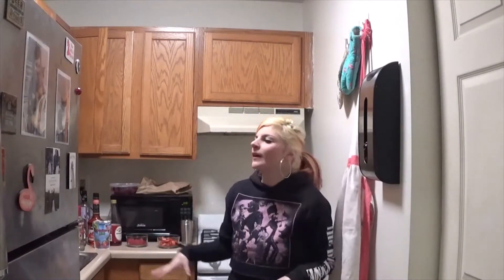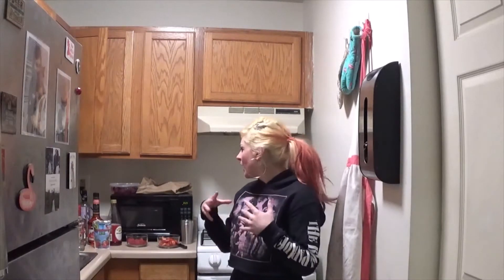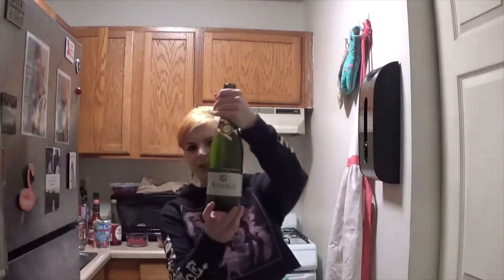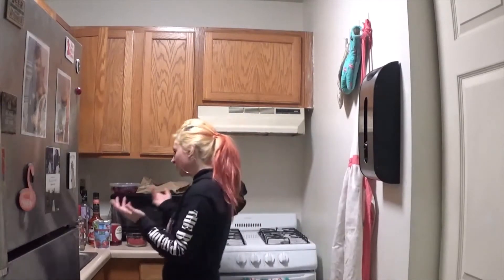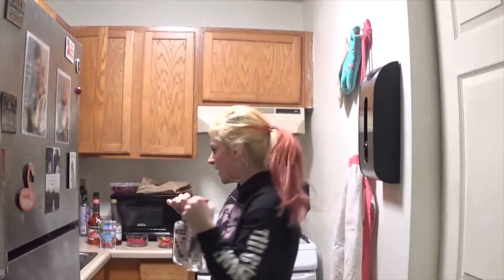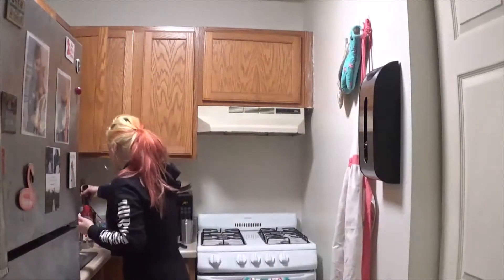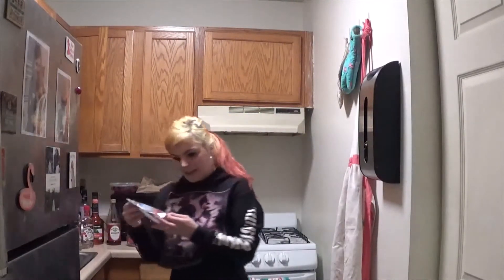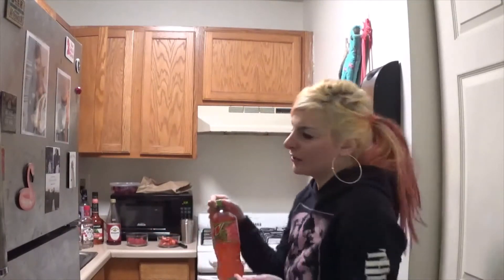Love Potion Bowl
Originally named Pillow Talk and inspired by Tipsy Bartender. I tweaked it a little bit and gave it a new name. Happy Valentines Day!